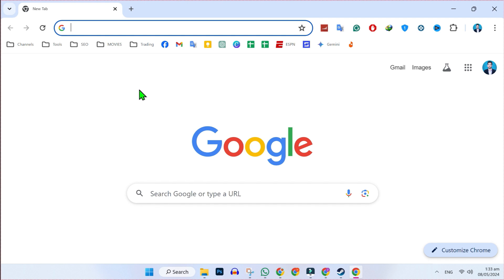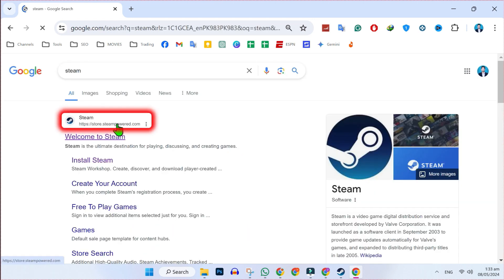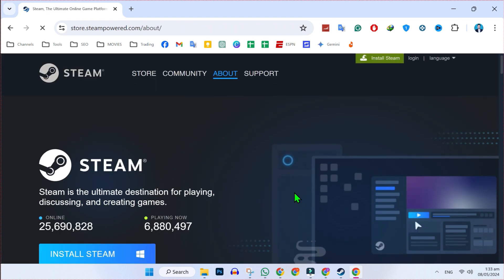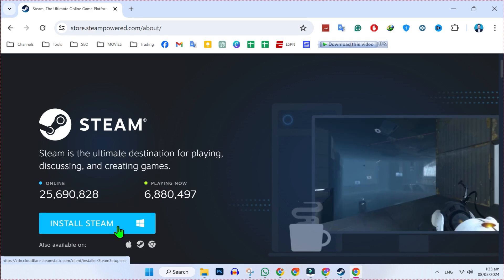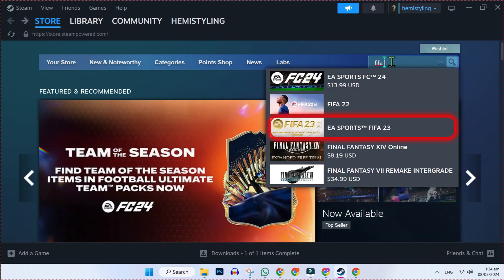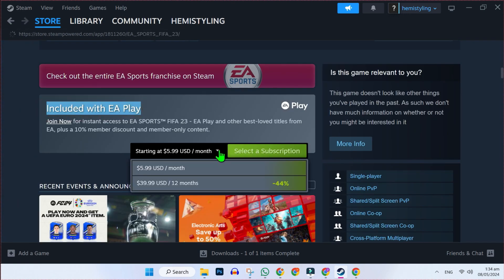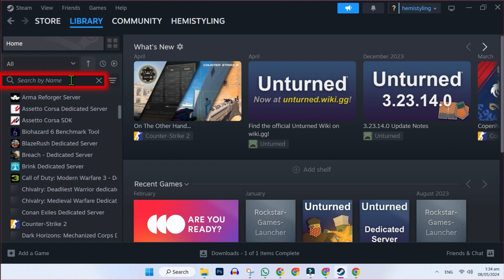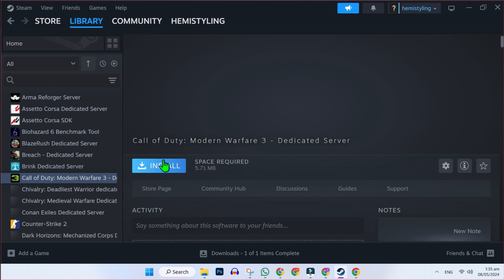How to Download FIFA 23 on PC &amp; Laptop - Install FIFA 23 (2025 New Method)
In this Tutorial you'll learn How to Download FIFA 23 on PC &amp; Laptop -  in 2025. Which will help you to Install FIFA 23

⚽🖥️ Title: How to Download FIFA 23 on PC & Laptop

📌 Video Description:
Excited to play FIFA 23 on your PC or laptop? In this step-by-step guide, we'll show you how to download and install FIFA 23 on your computer, so you can experience the thrill of the beautiful game right from the comfort of your own home.

Join us as we walk you through the process of downloading FIFA 23 from the official sources, ensuring you get a legitimate and safe copy of the game. We'll cover system requirements, installation instructions, and tips for optimizing your gaming experience, so you can enjoy FIFA 23 to the fullest.

Watch the video to learn how to download FIFA 23 on PC and laptop and start scoring goals and making saves in no time!

By The End Of This Tutorial, You'll Have a Fully Known By How to Download FIFA 23 on PC &amp; Laptop

➤📋 CHANNEL ABOUT:

This Channel Covers the following Topics:

○ Roblox Tutorials
○ YouTube Tips
○ Adsense Tutorials
○ PC Softwares